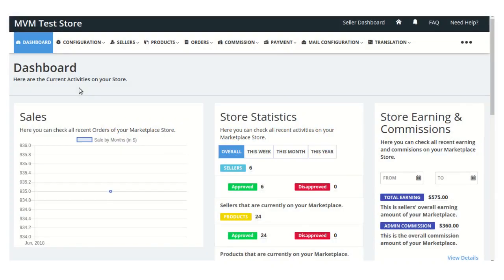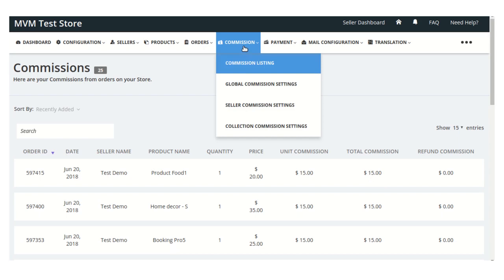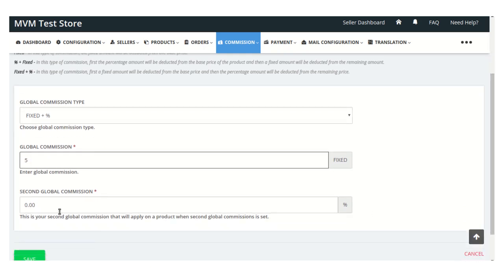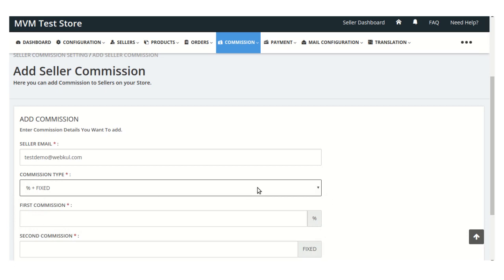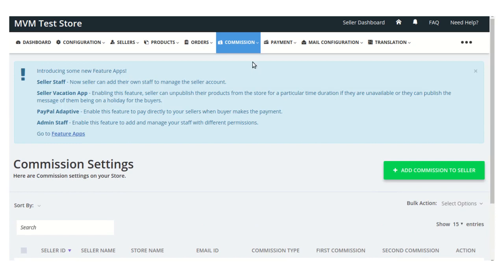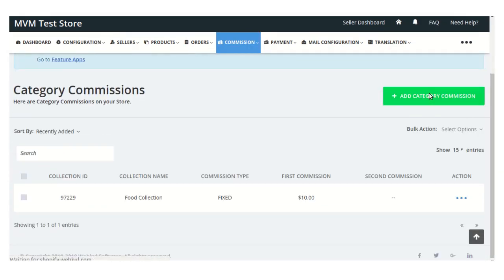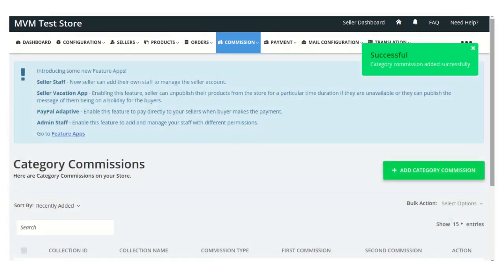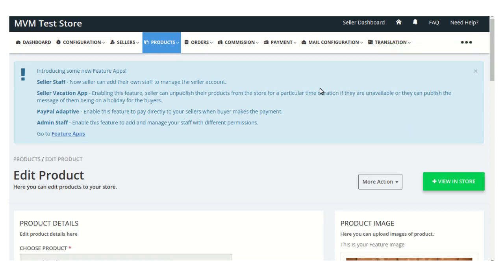How To Set Commissions: Multi Vendor Marketplace for Shopify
Commission is basically the share of the admin on each order. Here is the guide which helps the admin to set global commission, seller-wise commission, category commission, and product commission on his/her Shopify store.

2. Raise a Ticket via our HelpDesk system